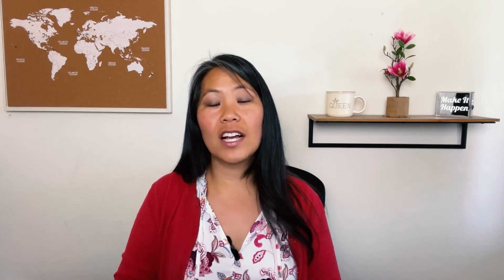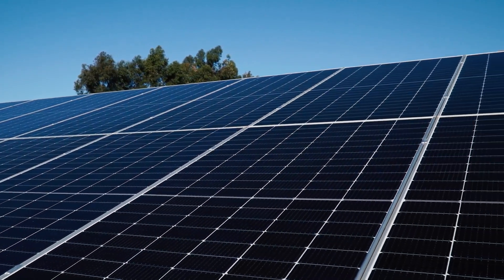Can Solar Panels Power A Whole Home?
In this video Jaime Greene, the Solar Queen, explains whether or not solar panels alone can power your entire home or if certain backup systems are needed.